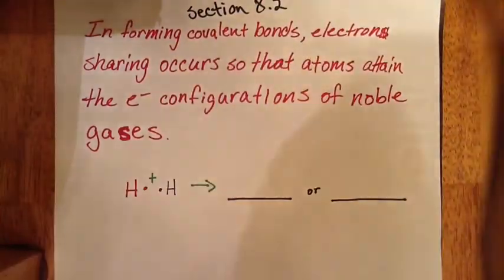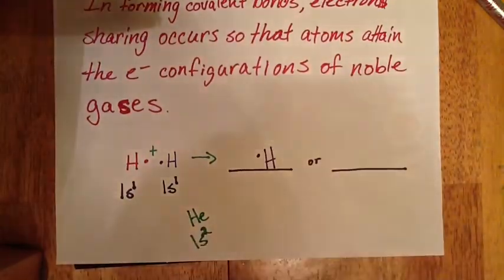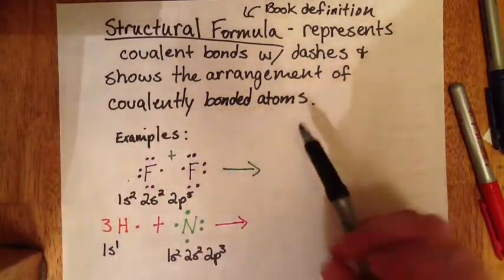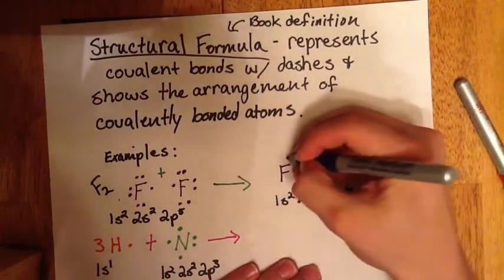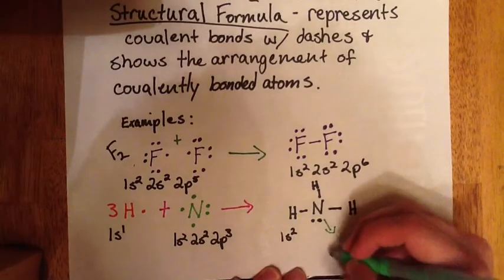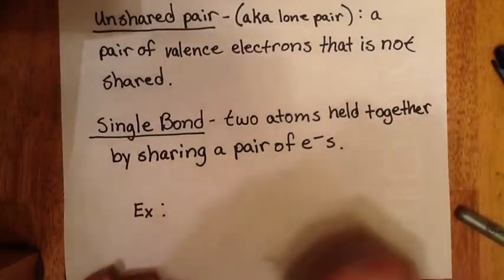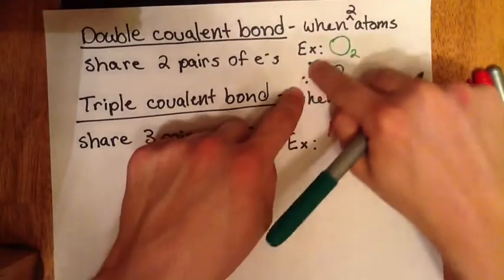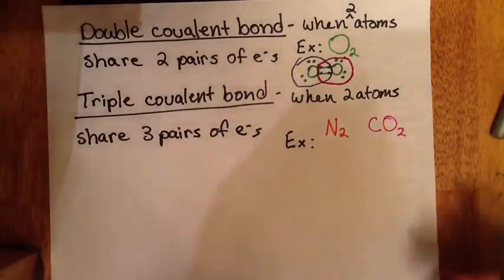Section 8.2 Covalent Bonding Part 1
Dots to lines, single and double bonds part 1